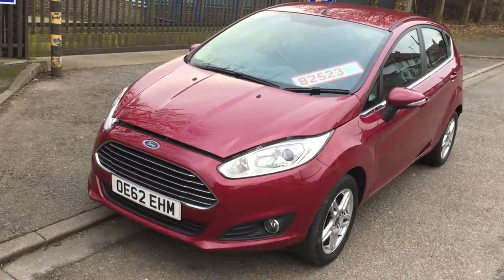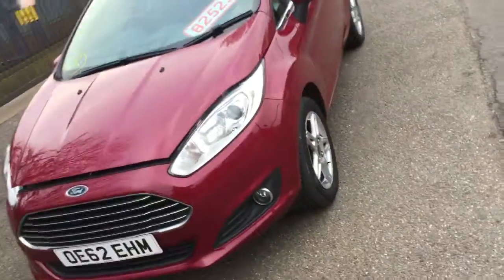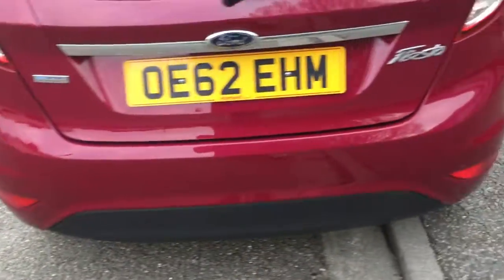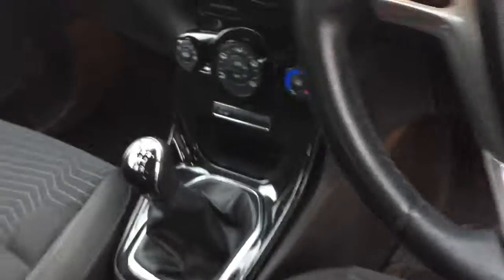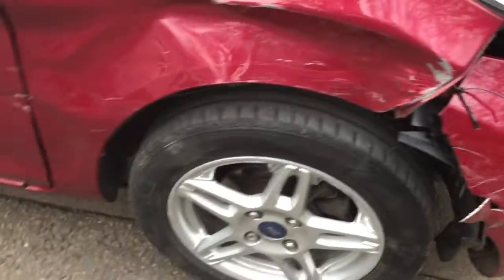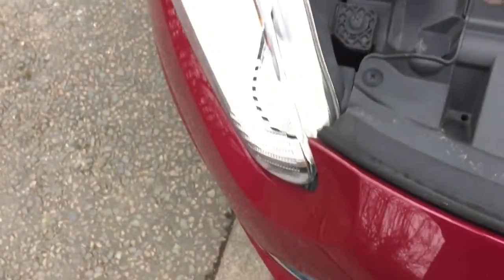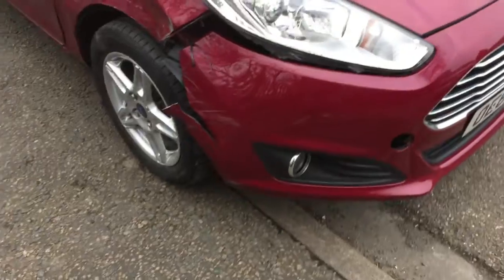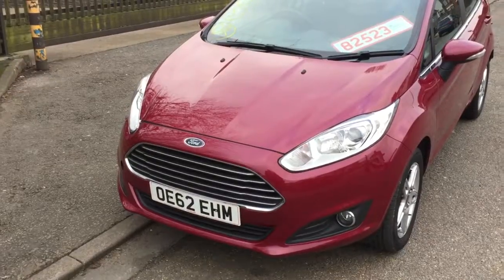62 plate Ford Fiesta 1.0 Ecoboost Zetec - Insurance Claim Category N (NON STRUCTURAL)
SOON FOR SALE ON EBAY! Search for seller: ActiveAutos Active Autos are specialists in insurance claim category N/S/D/C cars, fixing/selling insurance category cars for the past 10 years. Now every dealer selling a Cat N/S/D/C car will say, 'Light cosmetic damage', well how do you know? If you're interested in saving money and buying a repaired car, no matter how good it looks ask to see proof of original damage by the means of pictures and even better a video, we do this with all our cars as we only buy light, non intrusive damaged vehicles, that are easily fixed and in a decent marketable condition.